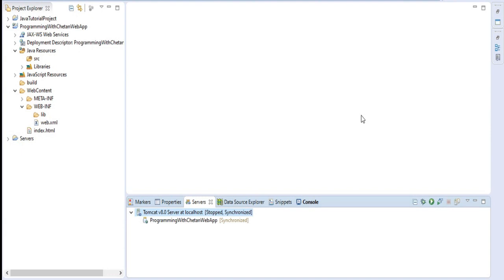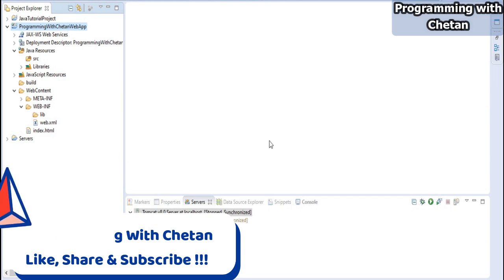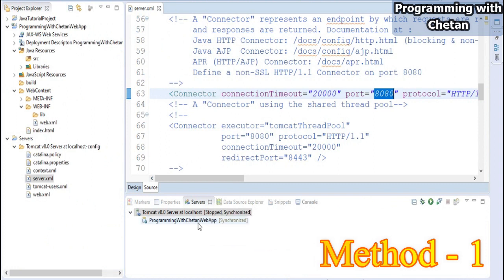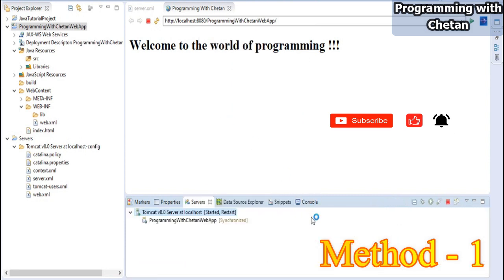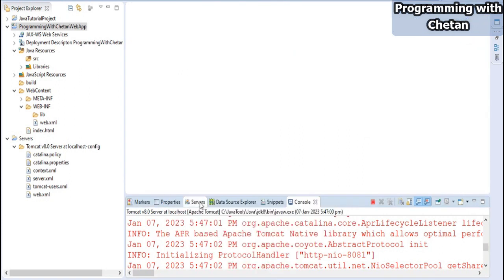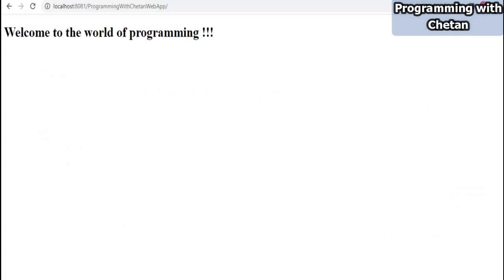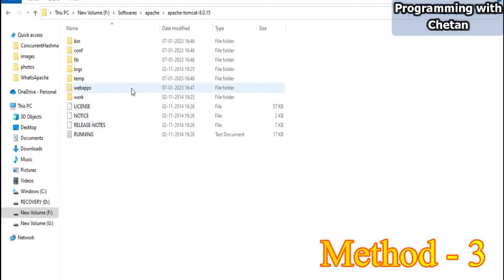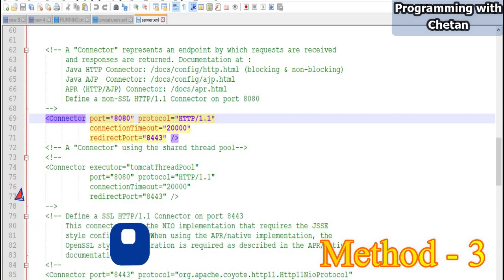How to change Default Port of Apache Tomcat Server | Apache Tomcat Tutorials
By watching this tutorial you can understand multiple ways to change Port for Apache Tomcat Web Server.